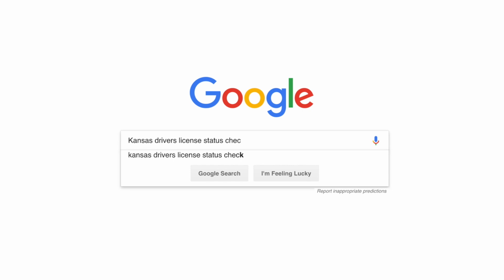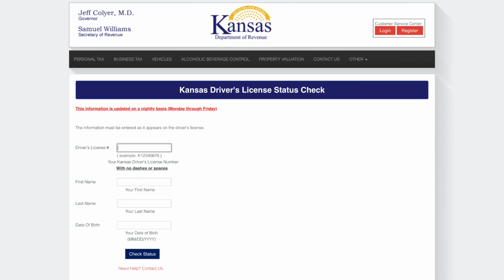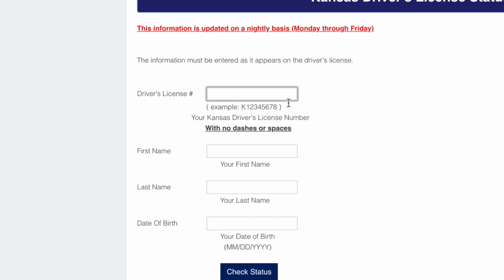Kansas Traffic Lawyer: How Can I Check If My Driver’s License Has Been Suspended in Kansas?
This video is to help educate the Kansas public on traffic laws and answering general questions that they may have. A lot of people come into my office with a suspended driver’s license and not know why it is suspended. The Kansas Department of Revenue actually has a pretty easy to use website that allows people to find out how their license was suspended and where it may be suspended from. In this video I will tell you how to use that website and where to find out the status of your driver’s license. You will need internet access and your Kansas driver’s license. You will need to google “Kansas driver’s license status check” and click on the first link. It will take you to the Kansas Department of Revenue website. This website will have four boxes for pertinent information. You will need to fill in your Kansas driver’s license number, your first and last name, and your date of birth. You will need to put these in exactly how it is on your driver’s license or it will not work. Once you submit this form, it will take you to another screen. About halfway down the screen, you will see the status of your driver’s license. After submitting this information, a different screen will pop up. About halfway down this page, you will see your driver’s license status. If it says valid, your license is valid. If your license is not valid, it will say something along the lines of restricted, revoked, or suspended, something of that like. If your license is revoked or suspended, there usually is a table of sorts below it on the page with information that will show your previous convictions, where you were convicted, and what you were convicted of. You will be able to call the courthouse with a number listed in this table in order to contact them about why your license is suspended and what you can do to fix it. I hope this video was helpful to you and if you have any further questions, please feel free to give me a call.